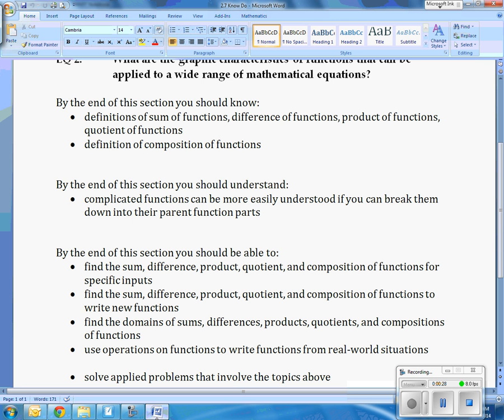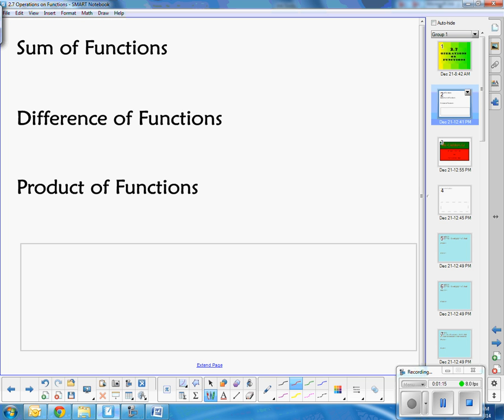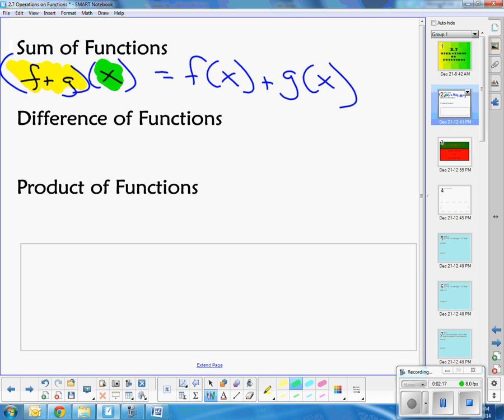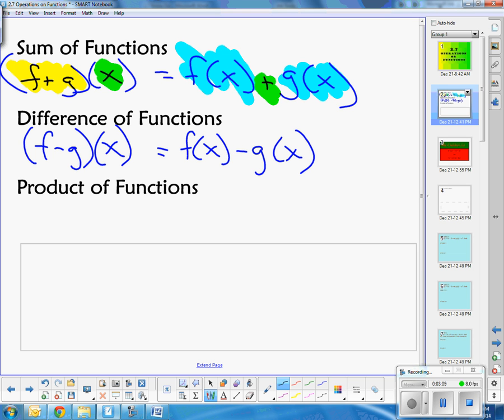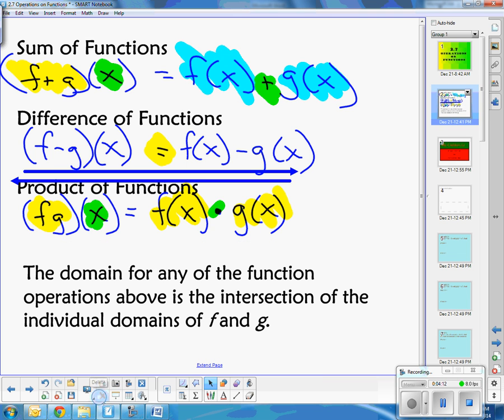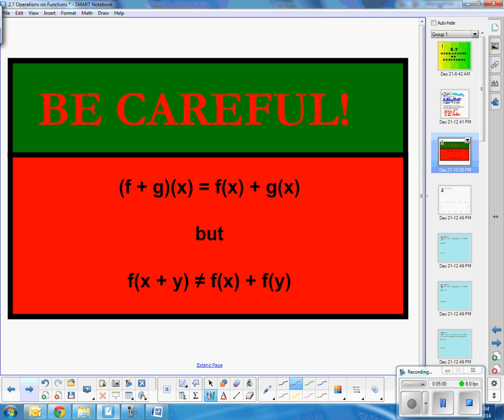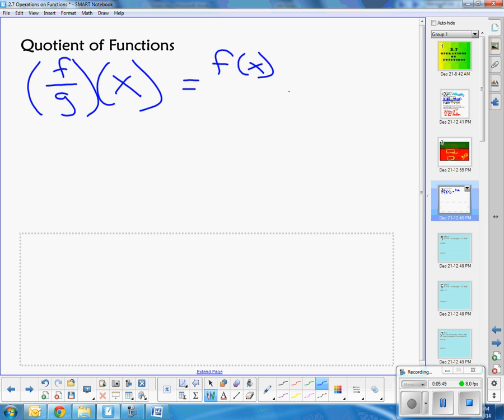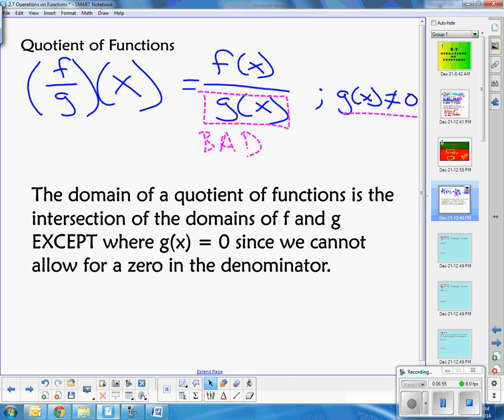2.7a Operations on Functions definitions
This covers the definitions of addition, subtraction, multiplication, and division of functions and their domains.